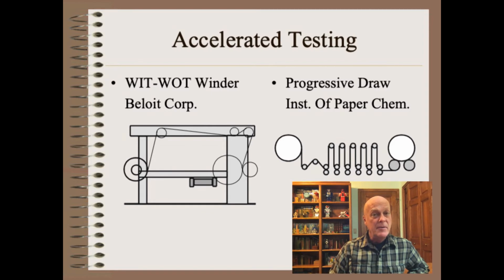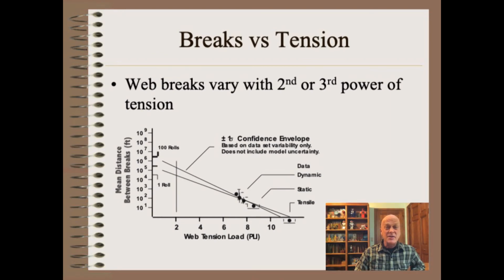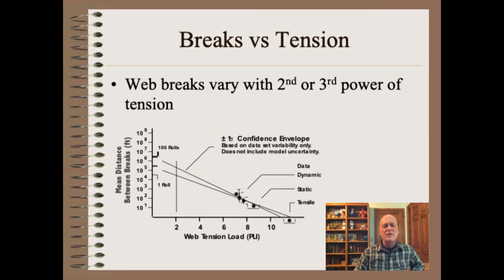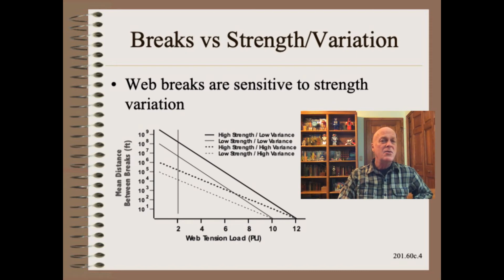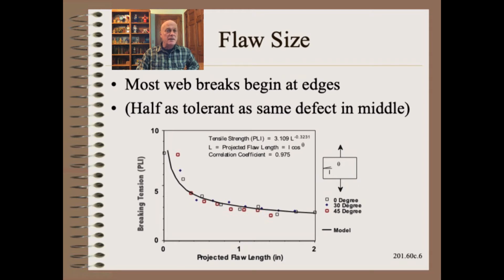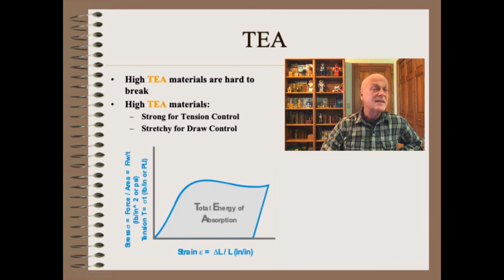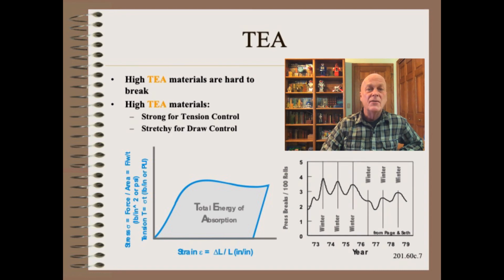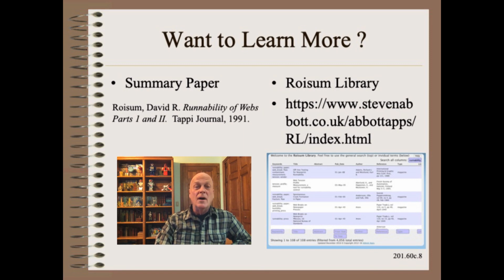Web20160c - Runnability Pt 3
In this third clip we show why lab measurements of MD tensile strength and tear may not predict runnability, but TEA might.  However, all suffer from sample size and variability issues described in previous clips.  Here we use pilot rewinder measurements and empirical modeling to predict runnability of webs versus web tension on machines.  Finally, we discuss fracture mechanics, flaw size, flaw location and flaw shape.